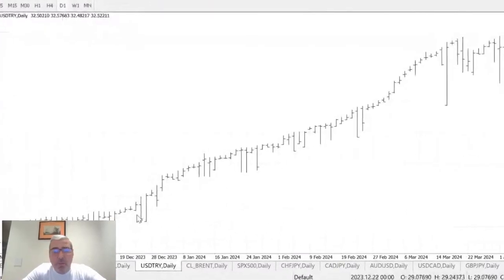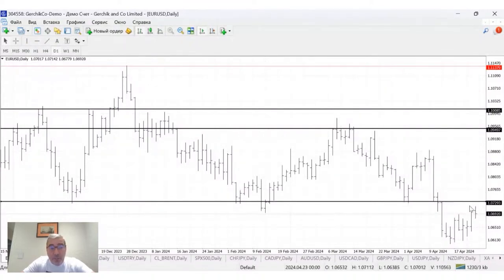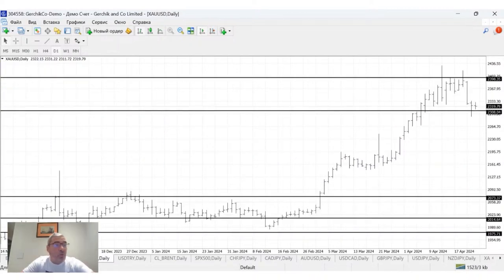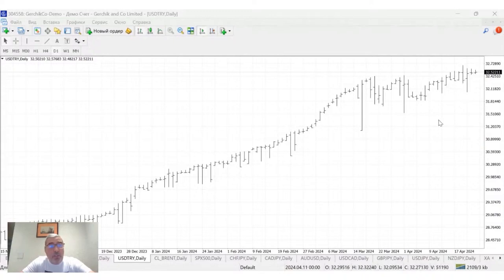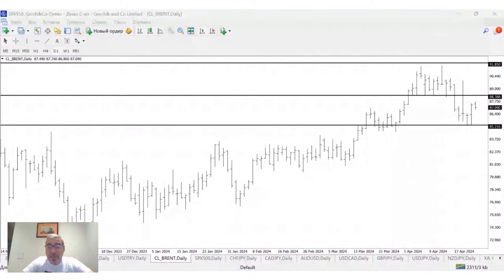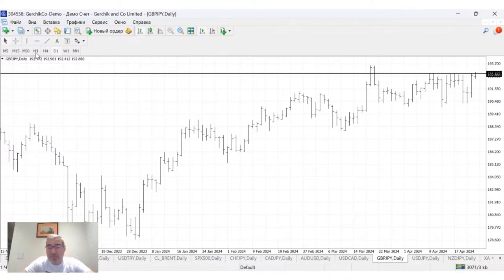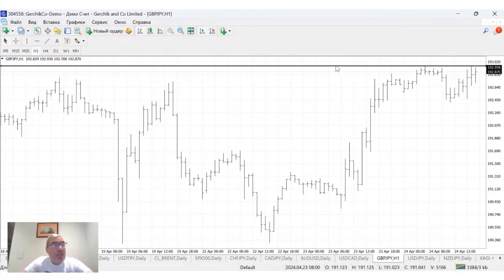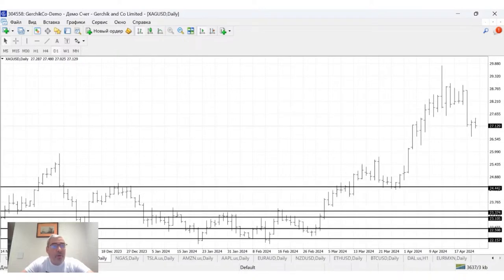STOCK MARKET OVERVIEW with ALEX GERCHIK I April 2024